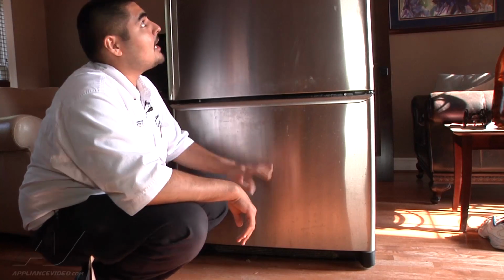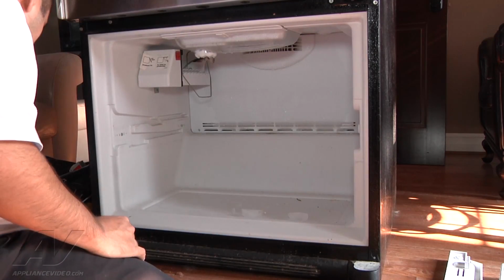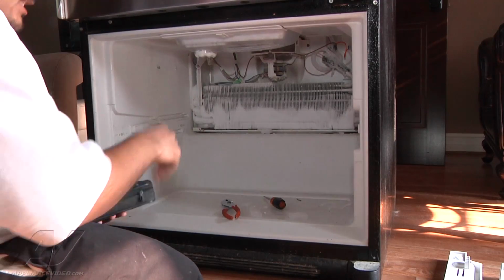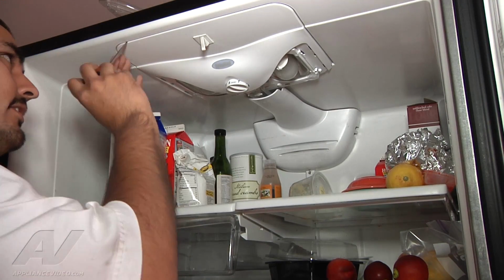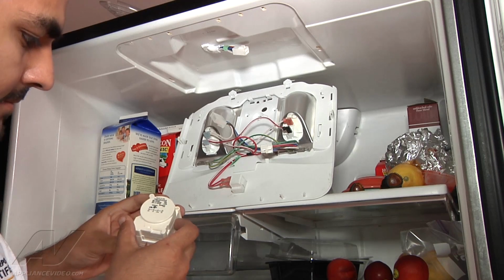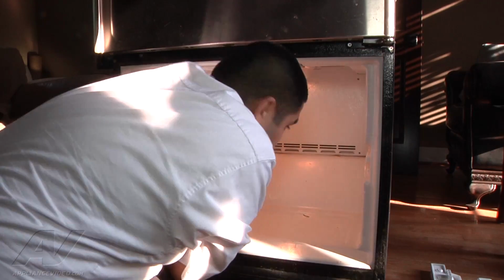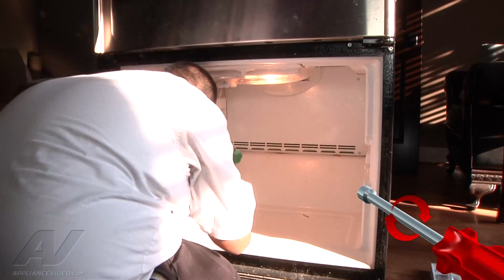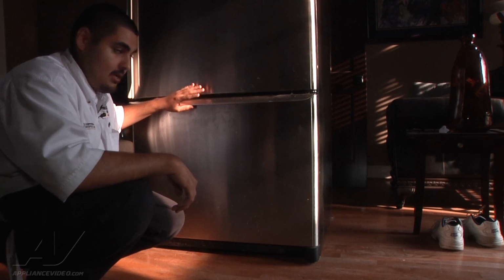Kenmore Refrigerator Repair - Fresh Food Section Is Not Cooling - Defrost Timer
This video shows you how to Diagnose and Repair a *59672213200 Kenmore Refrigerator 67001036 Defrost Timer*
*Symptoms may include:* Fresh Food Section Is Not Cooling or Frost build up in freezer drawer